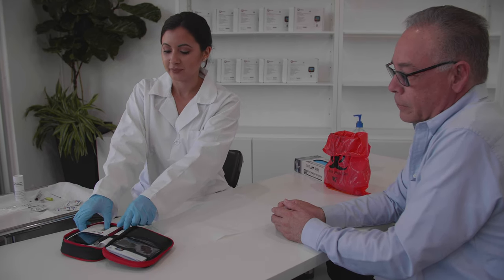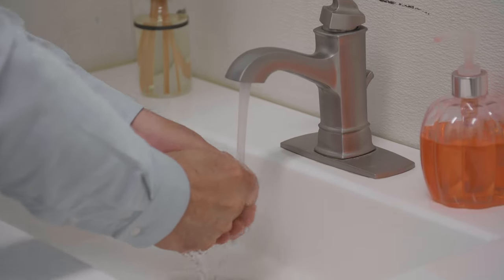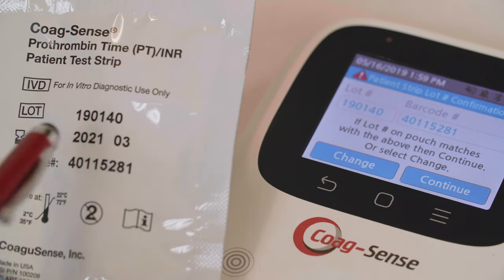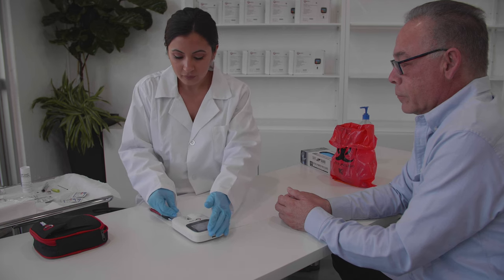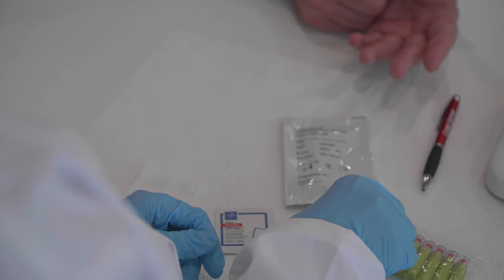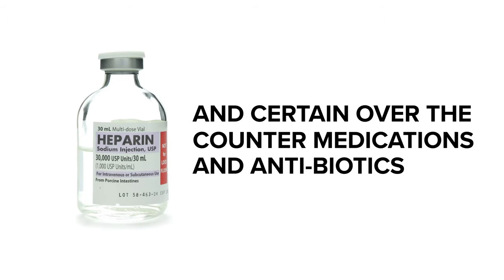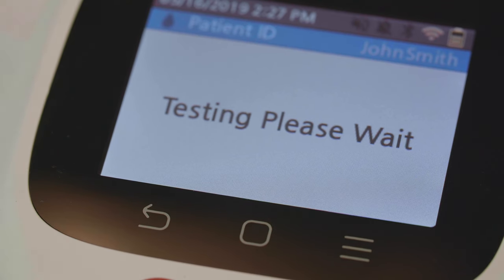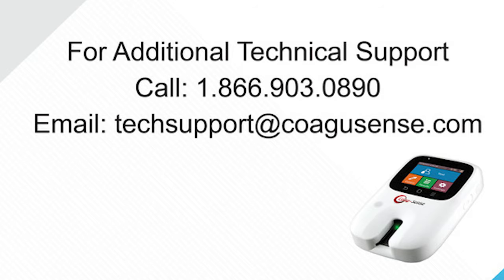Coag-Sense PT2 PT/INR Professional Training Video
This video describes the steps and proper use of Coag-Sense PT2 PT/INR meter in a lab/clinical environment.